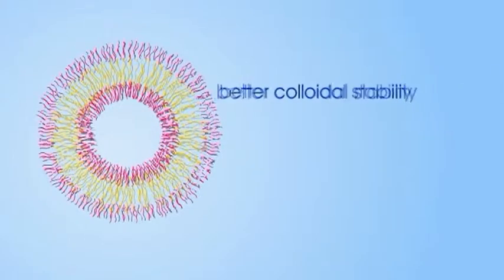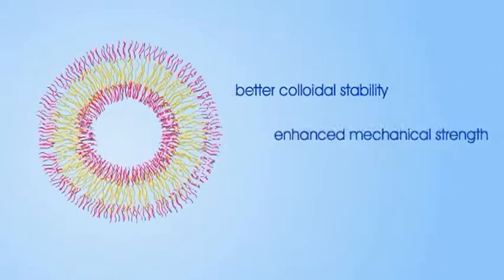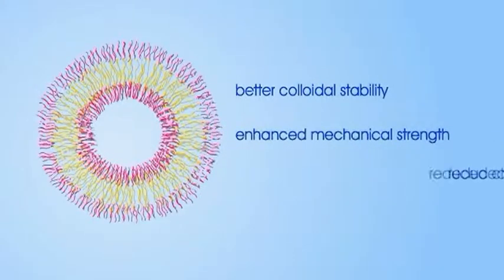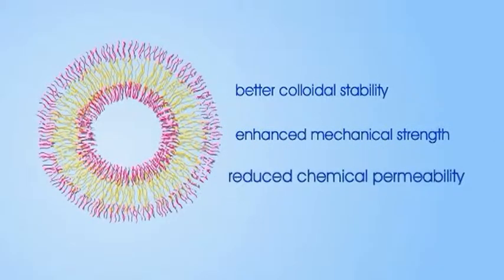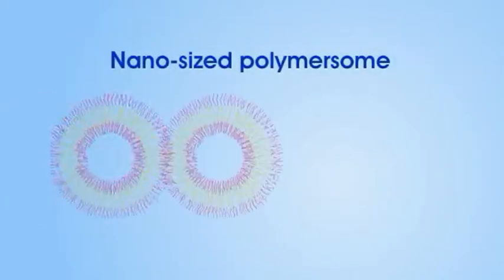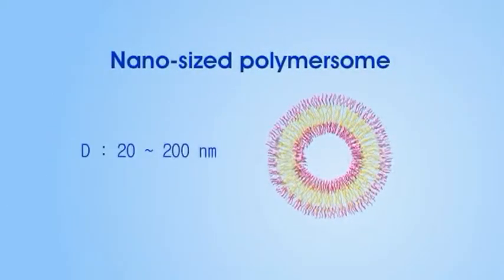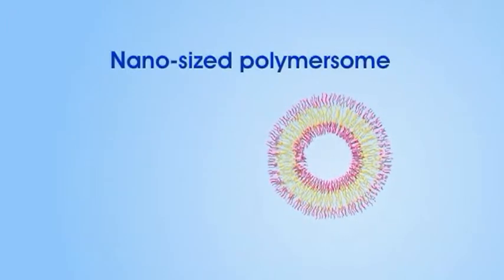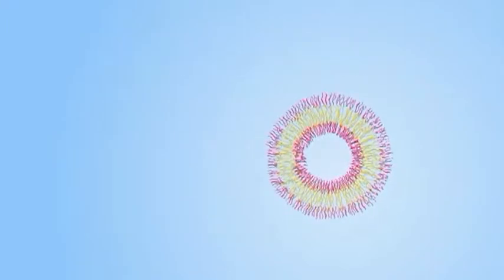Polymersomes Spanning from Nano to Micro Scales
Polymersomes provide a highly promising platform for mimicking biological membranes as well as for controlled delivery of various pharmaceutics and bio-pharmaceutics. The recent advancement has made it possible to prepare small to giant polymersomes spanning from nano to micro-scales, stimuli-sensitive polymersomes that swell or collapse in response to an external or internal stimulus, chimaeric polymersomes that contain distinct interior environments separated from the outside by an asymmetric membrane, porous polymersomes with tailored permeability, biomimetic and targeting polymersomes that selectively deliver drugs, proteins and/or imaging probes to the sites of action. In this perspective, we will give a brief introduction to polymersomes, highlight recent design and preparation of several sophisticated polymersomes, and discuss future challenges.

DOI: 10.1021/jz200007h